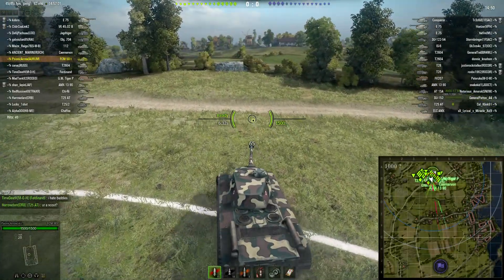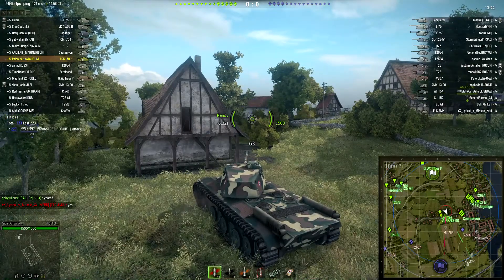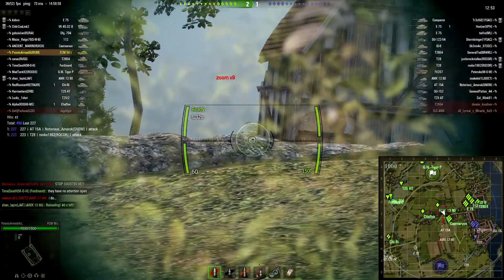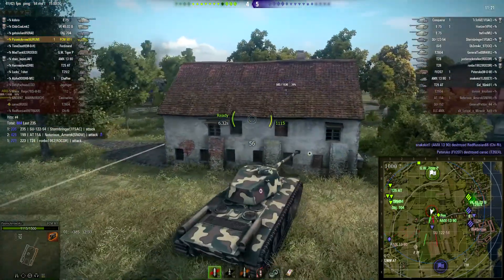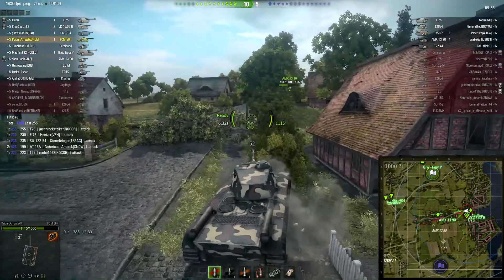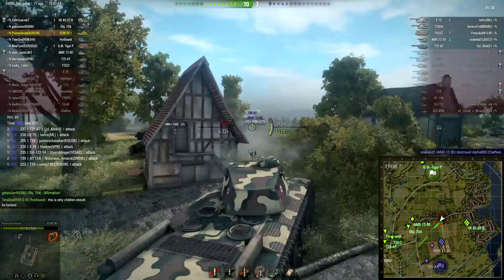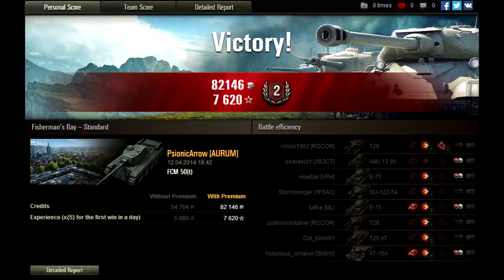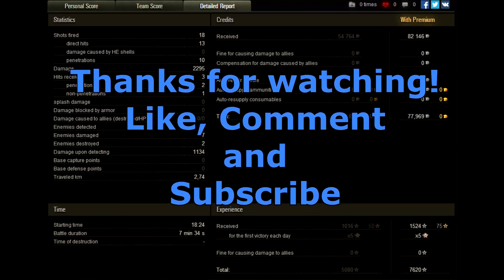WoT: FCM 50t Gameplay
World of Tanks gameplay of the French Tier VIII premium heavy tank the FCM 50t